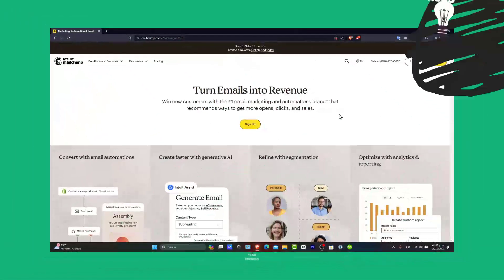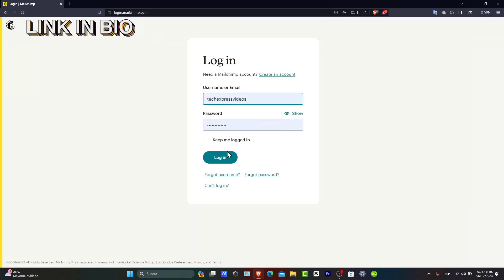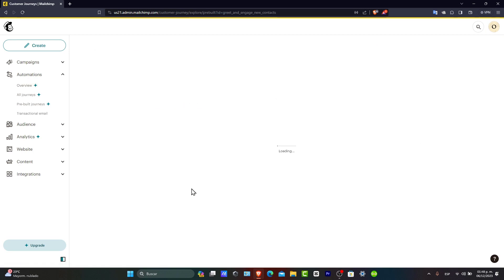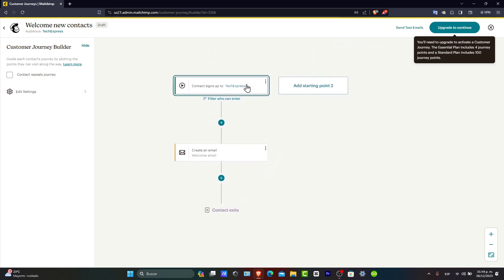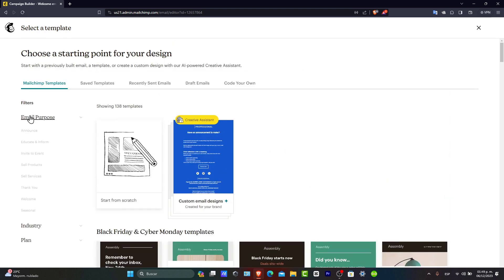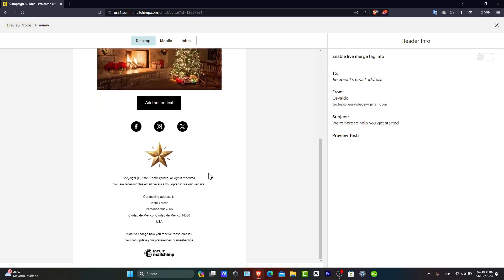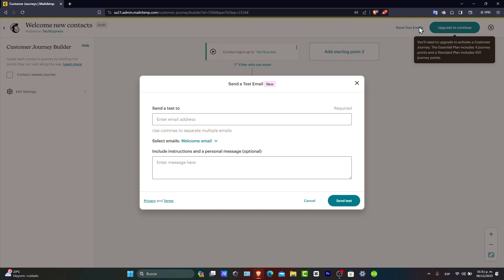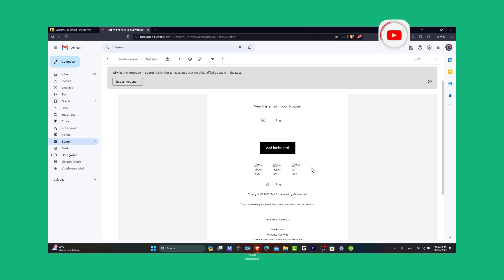Mailchimp Automated Email To New Subscribers 2026 (Step By Step)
Mailchimp is a widely recognized and trusted email marketing platform that offers a range of tools to help businesses connect with their audience. One of the most valuable features of Mailchimp is its automated email system, specifically designed for new subscribers. This feature allows businesses to automatically send personalized welcome emails to new subscribers, introducing them to the brand, products or services, and other important information.

By utilizing Mailchimp's automated email system, businesses can create a seamless and professional onboarding process for their subscribers, making them feel valued and engaged from the very beginning. Additionally, this feature helps save time and effort, allowing businesses to focus on other important aspects of their marketing strategy. With Mailchimp's automated email to new subscribers, businesses can start building strong and long-lasting relationships with their audience.